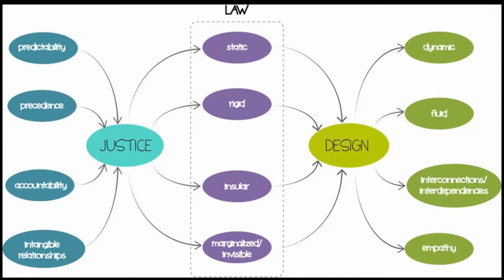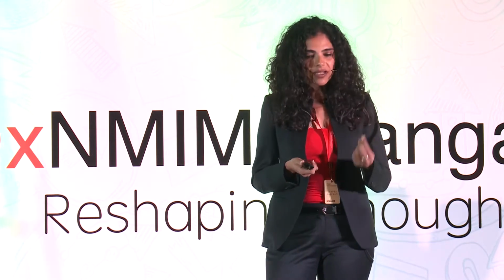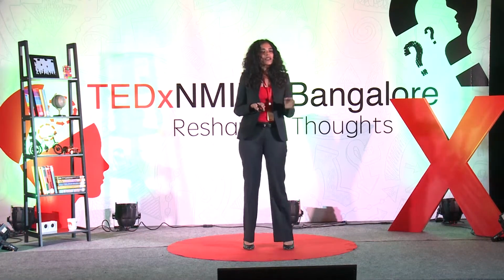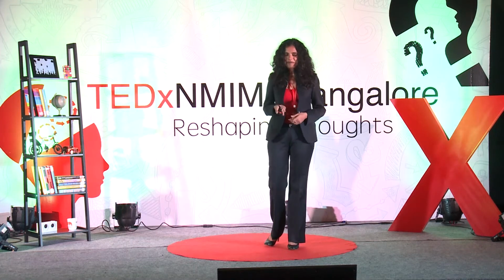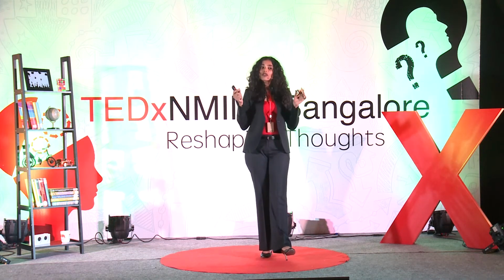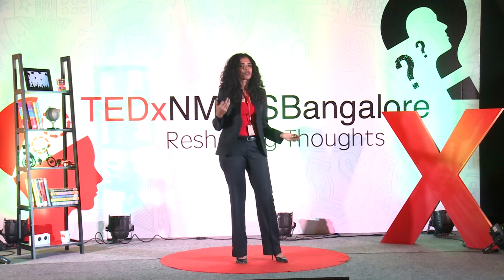"Design Imagination - from Innovation to Invention" | Deepta Sateesh | TEDxNMIMSBangalore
Deepta Sateesh through her endeavors and Law Environment and Design laboratory believes in coming up with sustainable and practical solutions to pressing issues in society by blending in design with law. In her talk she focuses on some of the projects that were taken up by her and her team to bring out innovative, effective and simple solutions to complicated circumstances. The solutions are sustainable so that they have a long term and meaningful impact on lives of people.

Deepta is a dancer, an equestrian and a traveler, constantly seeking adventure and change. Although she is a trained architect and ecological planner, she has become critical of the way in which development occurs across the globe, recognizing the importance of the way in which we see the world and engage in it, through our practices. In order to explore and challenge current social, economic, cultural and ecological frameworks, Deepta co-founded the Law+Environment+Design Laboratory.